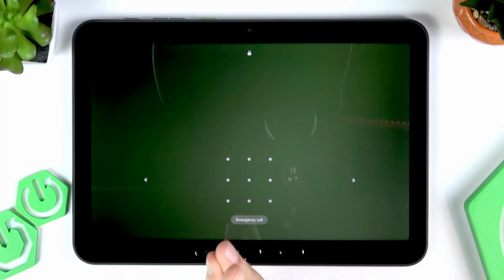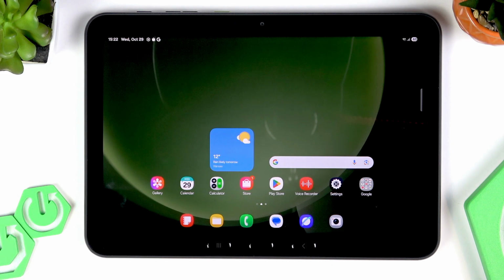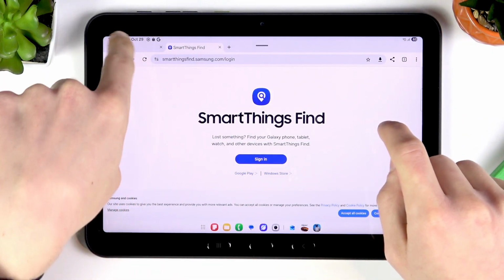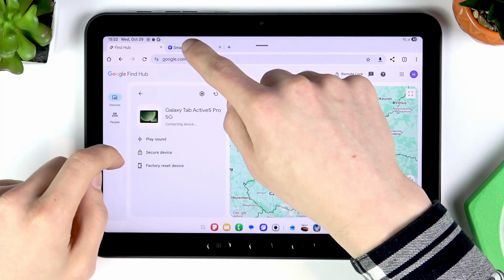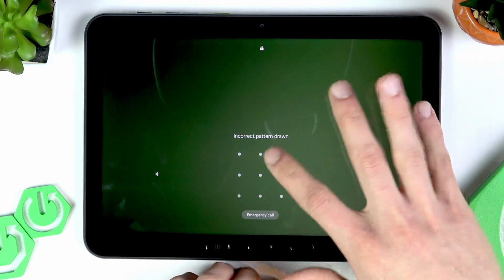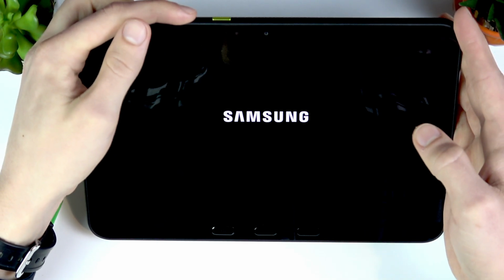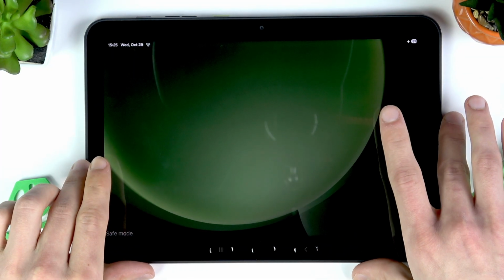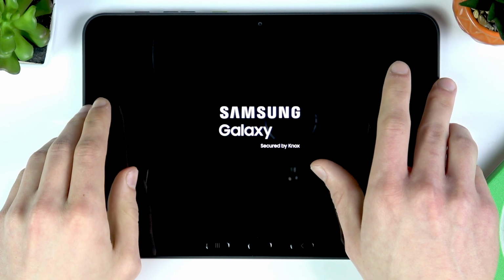SAMSUNG Galaxy Tab Active 5 Pro – Pattern Lock Not Recognized Fix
If your SAMSUNG Galaxy Tab Active 5 Pro is not recognizing your pattern lock or you forgot your lock screen pattern, this video will show you step-by-step solutions to regain access to your tablet. Learn what to do if your pattern is not working, including how to contact Samsung support, perform a factory reset using recovery mode, or reset your device remotely with your Google or Samsung account. We also cover how to troubleshoot possible issues caused by third-party apps by entering Safe Mode. Follow these instructions to unlock your Galaxy Tab Active 5 Pro and get back to using your device without hassle.

How to fix pattern lock not recognized on SAMSUNG Galaxy Tab Active 5 Pro?
How to factory reset SAMSUNG Galaxy Tab Active 5 Pro if pattern is forgotten?
How to enter Safe Mode on SAMSUNG Galaxy Tab Active 5 Pro to fix lock screen issues?

0:00 Introduction and problem overview
0:20 Contacting Samsung support for help
1:00 Factory reset options (local and remote)
2:10 Using Google or Samsung account to reset
3:00 Troubleshooting with Safe Mode
4:30 Removing pattern lock after Safe Mode
5:00 Restarting and returning to normal mode